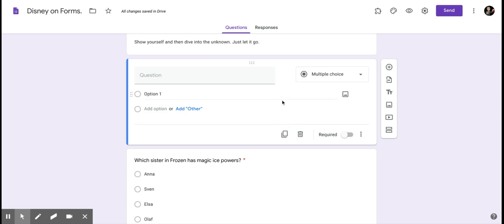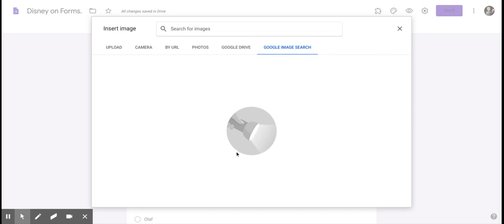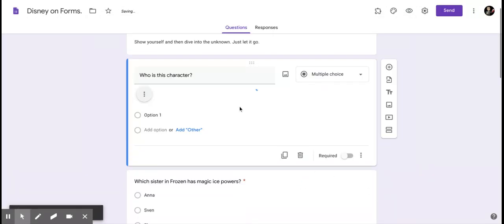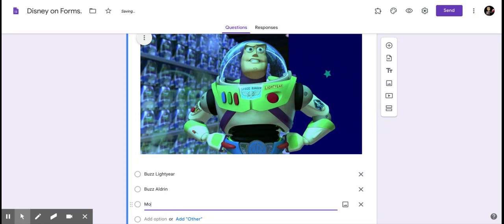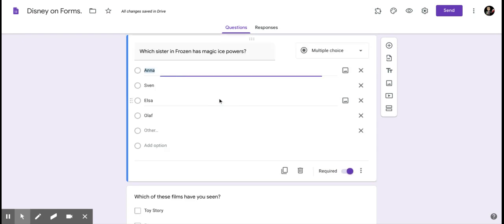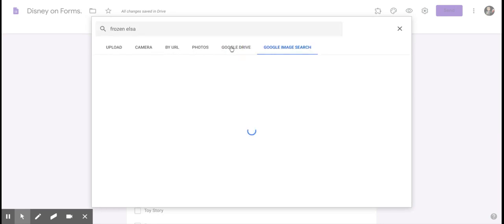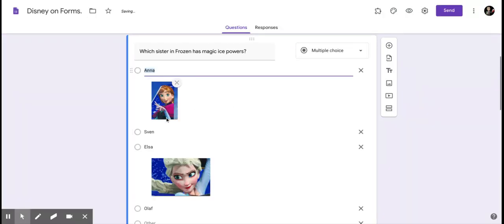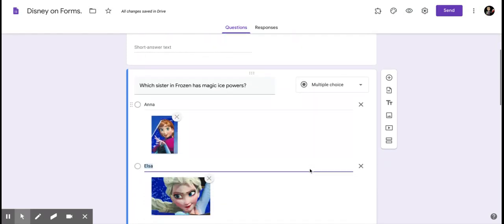Google Forms- Questions with pictures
How to add pictures to individual questions